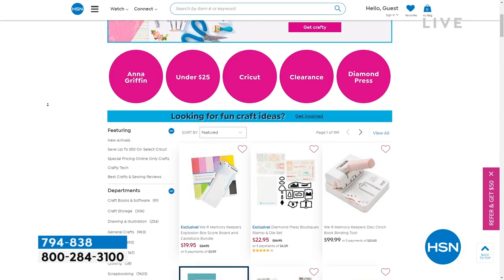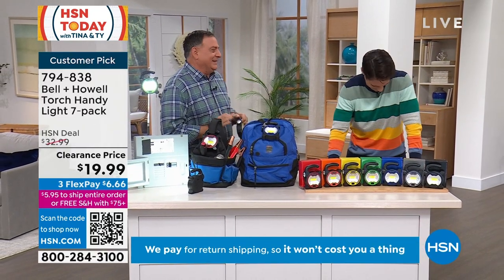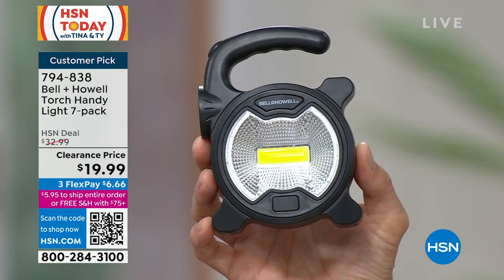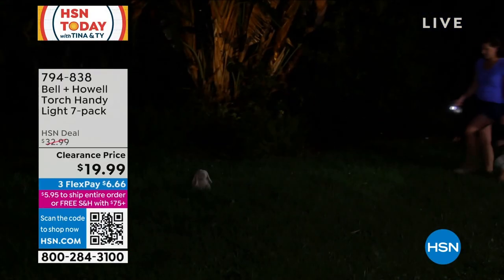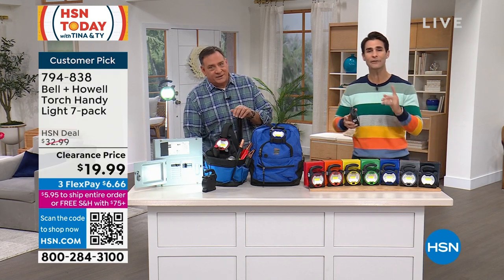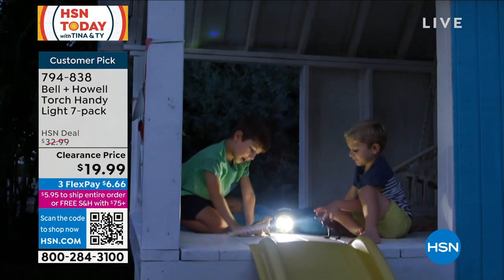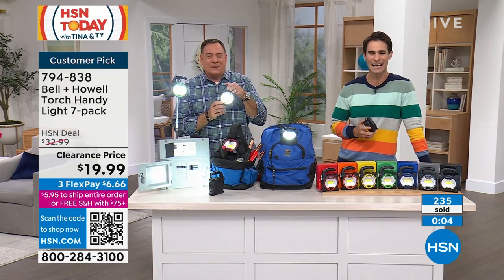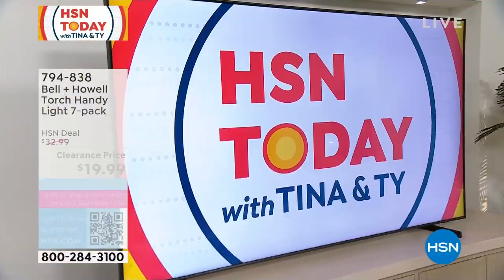Bell + Howell Torch Handy Light 7pack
Never be in the dark with this handy 2in1 worklight and flashlight, featuring a comfortable grip and bright COB and LED lights.

    7 Torch Handy lights
    7 Matching gift boxes
    7 Sets of instructions

    COB LED installed
    LED spotlight installed